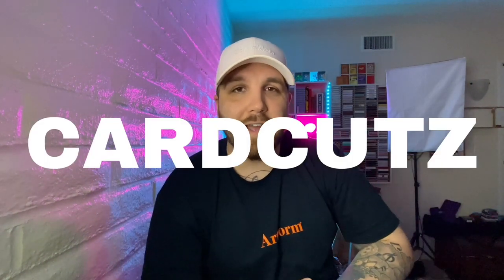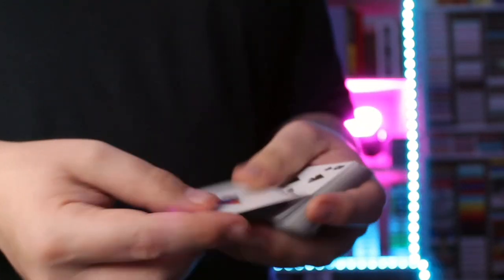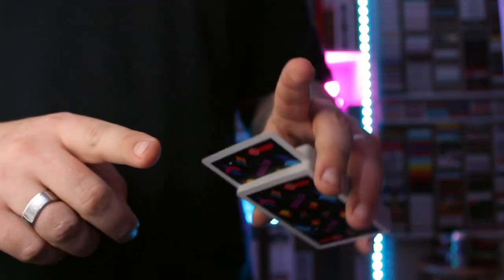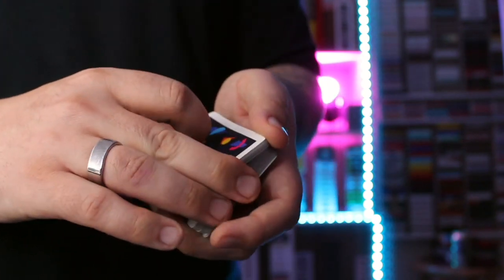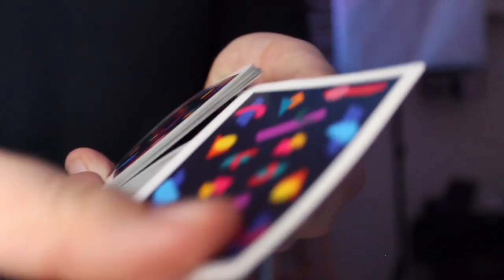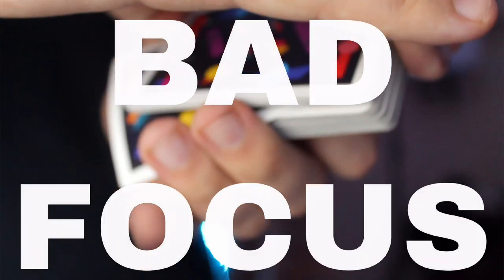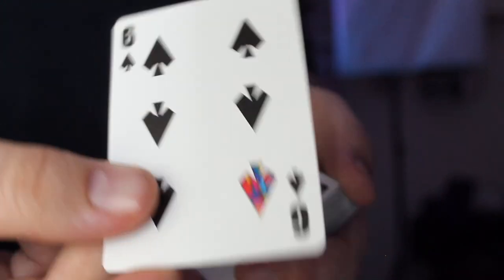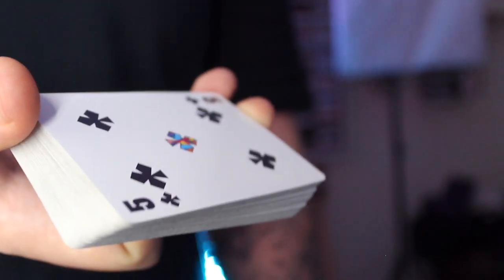ASTONISHING Card Control Tutorial | Straddle Pass | Card trick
In today's video we are learning the in's and out's of one of the simplest and most deceptive card controls- The Straddle Pass!

We are also featuring the latest released deck from CardCutz, The Neotetric Playing Cards
Download the new App: cardcutz in the ap store and play store